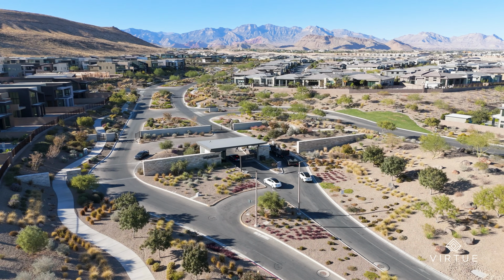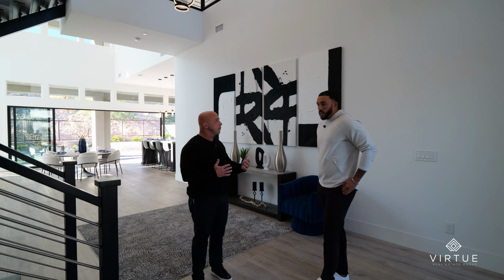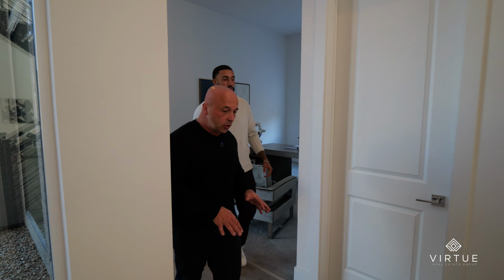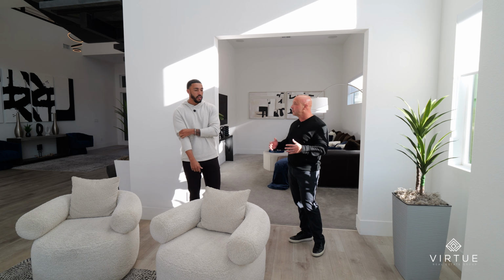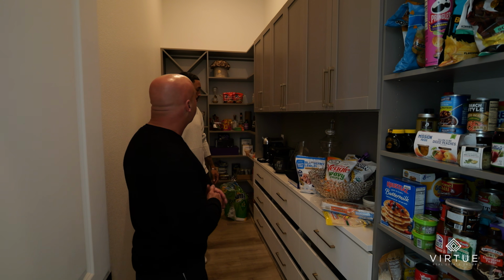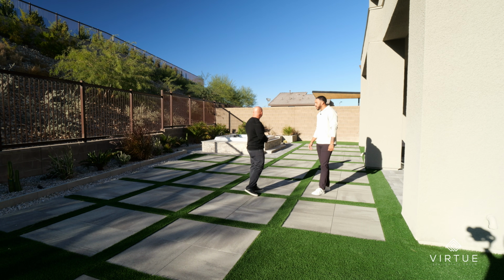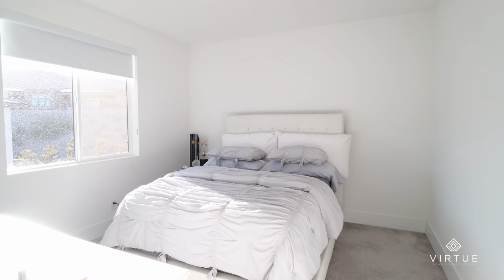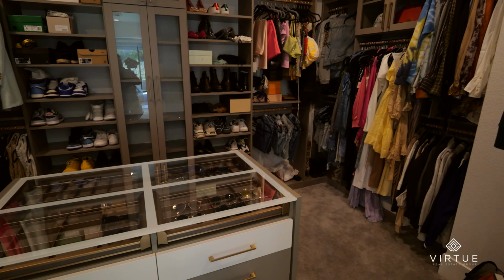Mesa Ridge Las Vegas NV | $2,750,000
Welcome to your dream home, a stunning luxury residence that captures elegance and modern living. This two-story gem boasts exquisite luxury flooring and high-end finishes throughout. The grand 2-story living room features a cozy fireplace and floor-to-ceiling windows, offering breathtaking mountain views and abundant natural light. Enjoy effortless indoor-outdoor living with an extended sliding glass door leading to a beautifully landscaped backyard, complete with a covered patio, built-in spa and fire pit. The gourmet kitchen is a chef’s paradise, equipped with top-of-the-line stainless steel appliances, a spacious island, a second island/breakfast bar, and a large walk-in pantry. Retreat to the luxurious primary bedroom, which includes a private balcony and fireplace. The spa-like ensuite features a rain shower and separate soaking tub for ultimate relaxation. This modern architectural masterpiece offers everything you need for a refined and comfortable lifestyle.

4 Bedroom
4.5 Bathroom
3 Car Garage
4,445 Sq Ft
8,712 Lot

Darin C. Marques
Broker-Salesperson (B.0145227)
Darin Marques Group | Virtue Luxury Real Estate Group

  / dmgluxury
  / dmgluxury